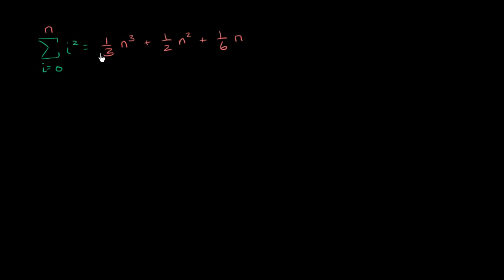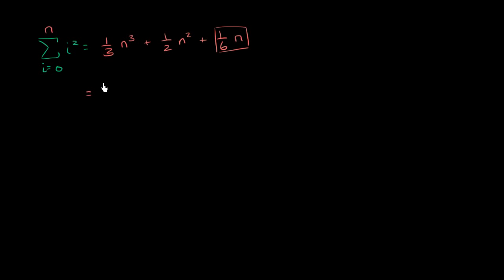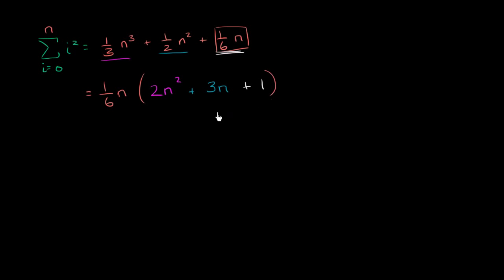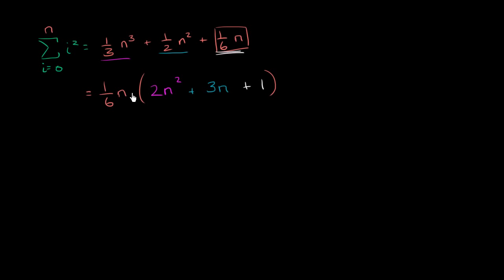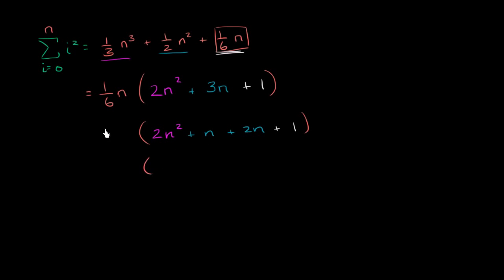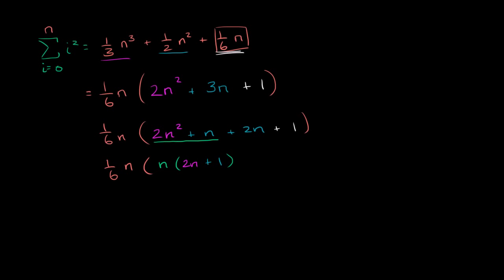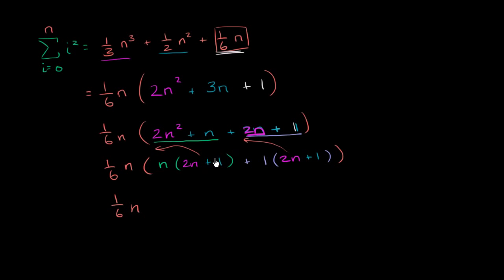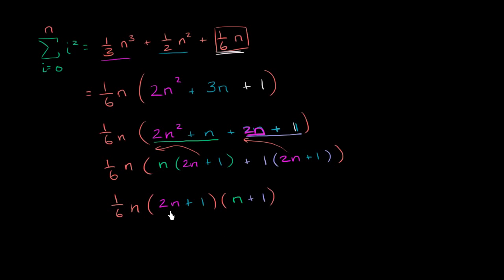Alternate formula for sum of n squares